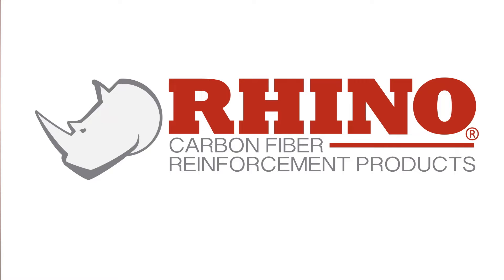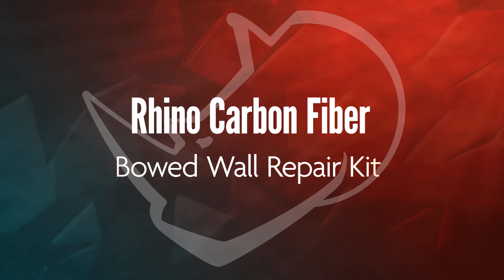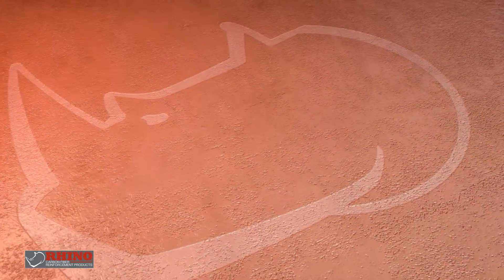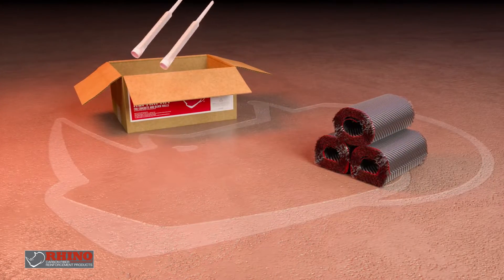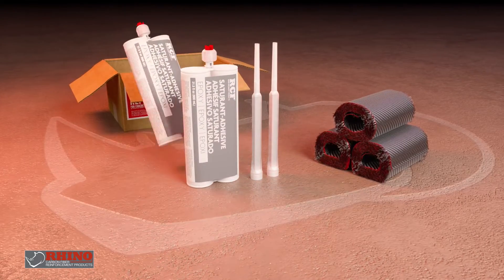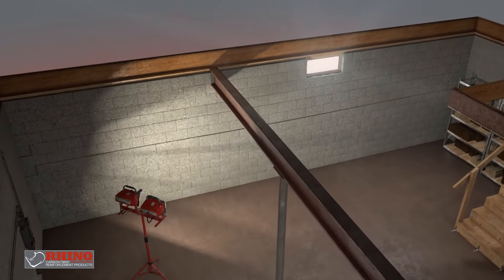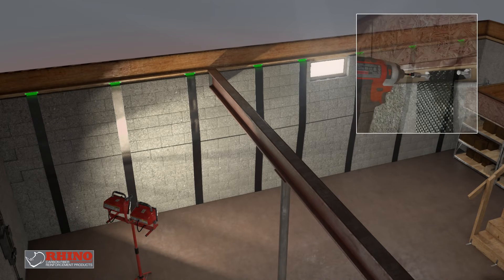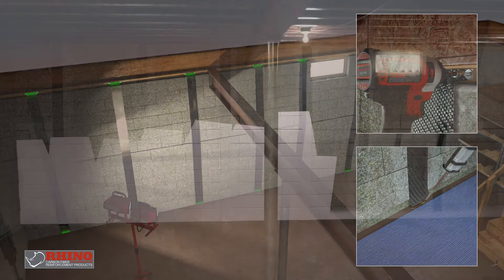Rhino Carbon Fiber Bowed Wall Repair Kit Features & Benefits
The Rhino Carbon Fiber Bowed Wall Repair Kit is the perfect solution for bowing walls and eliminates the issues traditional methods pose for residential and commercial property owners. The Rhino Carbon Fiber Bowed Wall Repair Kit is installed on the inside portion of the wall, making this solution less intrusive and less expensive than traditional methods. The final finish is smooth, flat and nearly invisible when painted and it doesn’t take up additional square footage.

Carbon fiber is light weight, easy-to-install, strong (10x stronger than steel) and non-corrosive, which eliminates the need for maintenance.

Our patented industry-leading product and installation method work on poured and block (CMU) walls, bonding carbon fiber to the frame (top) and foundation (bottom) to prevent shear damage; this utilizes the complete tensile strength of carbon fiber. Rhino Carbon Fiber holds a patent on the bowed wall system, making the Rhino Carbon Fiber Bowed Wall Repair Kit one of the best carbon fiber bowed wall repair systems on the market.